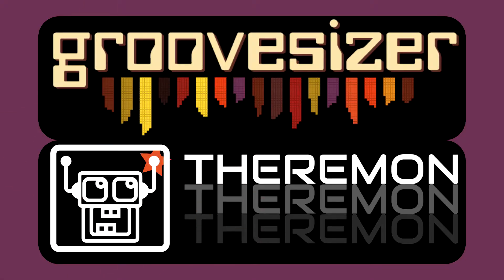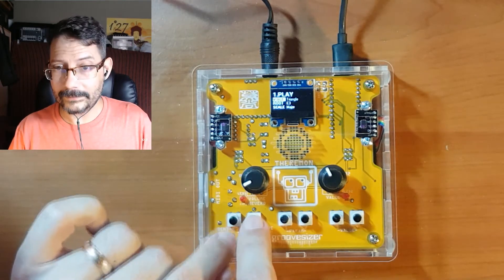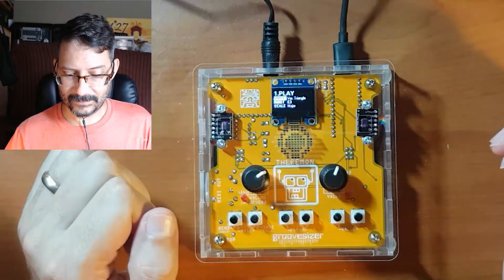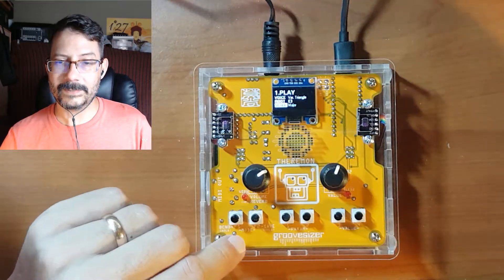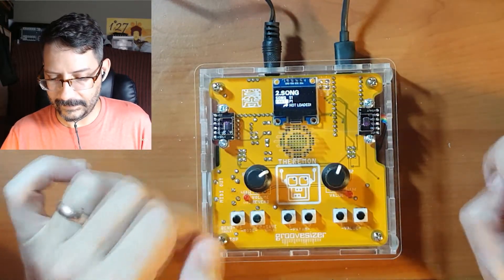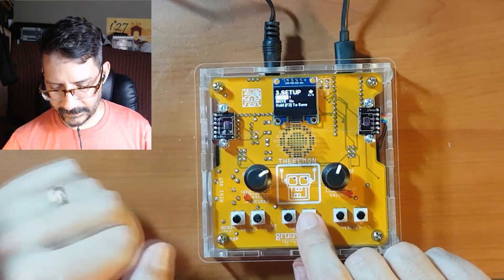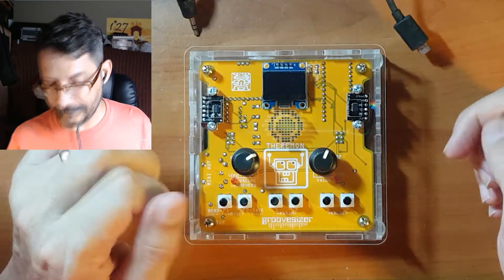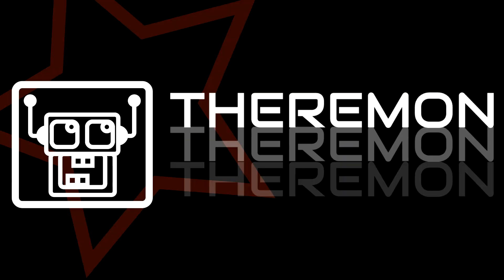Groovesizer Theremon: Digital Theremin & MIDI Controller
Theremon is a digital theremin and MIDI controller that you can either build from a kit, or order fully assembled. Like a traditional theremin, Theremon is played without physical contact with one hand controlling pitch, and the other volume. In the place of the two antennas found on a traditional theremin, Theremon features two time of flight sensors that accurately measure the distance of the player’s hands from the instrument.